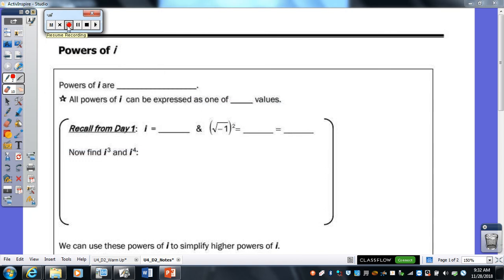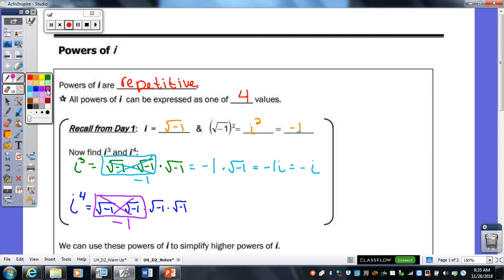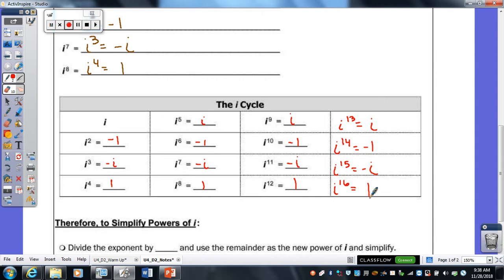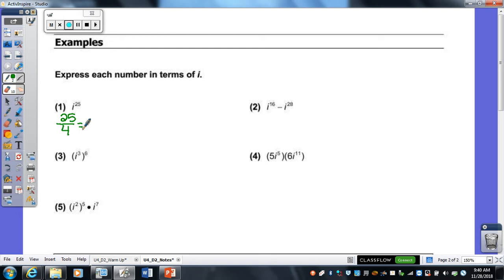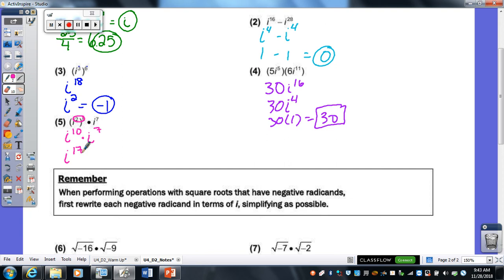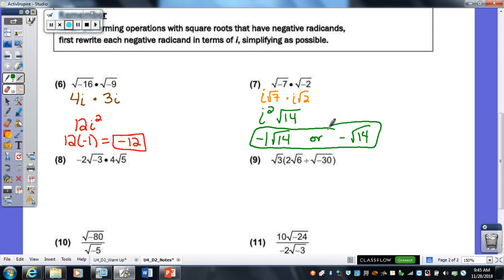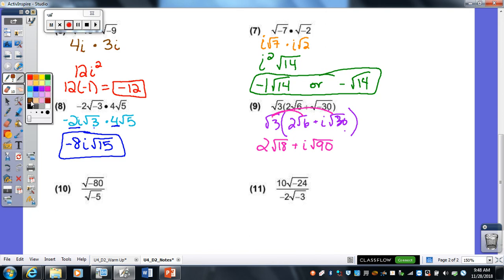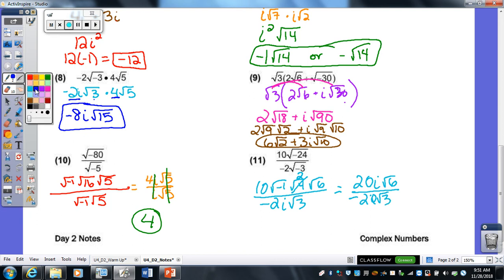Unit 4: Complex Numbers Day 2: The Powers of i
Simplifying the powers of i.